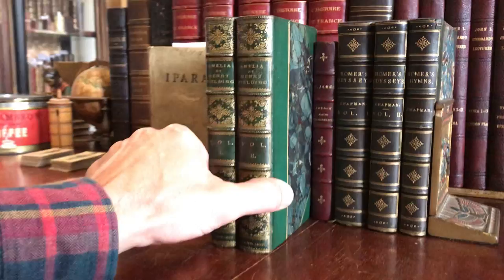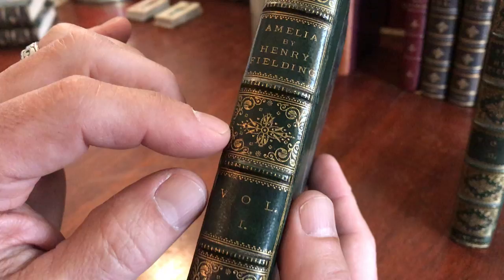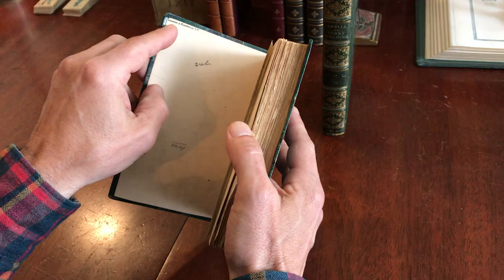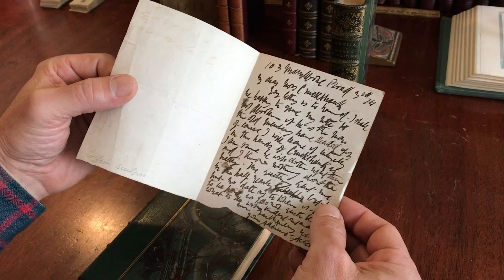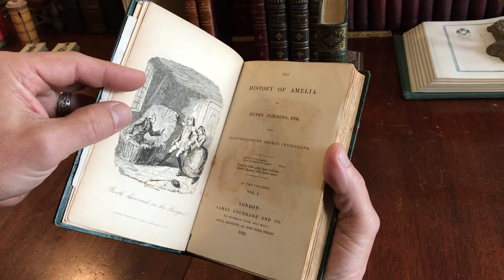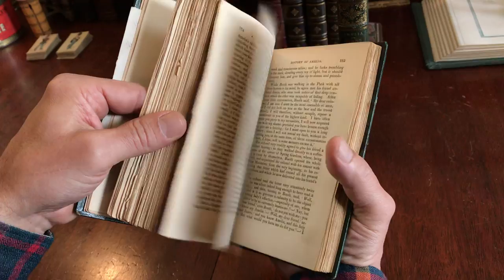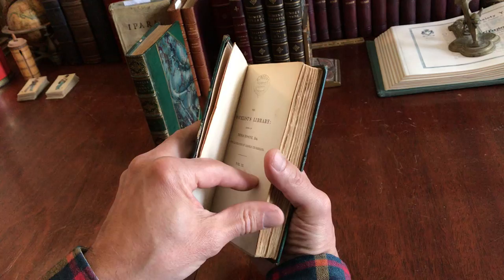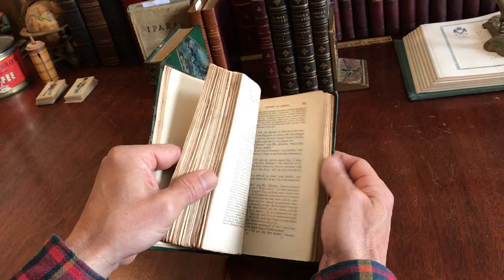Fielding History of Amelia 1832 Cruikshank signed illustrated 1st ed. beautiful 2 vol. Leather set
Short video captures condition much better than words. Please watch prior to purchase to ensure a clear understanding of the set. Nicer than typical for the type.

With SIGNED CHECK by Cruikshank tipped in, plus loose letter written to him by the English artist/ sculptor John Adams-Acton.

The History of Amelia, Vols. 1 & 2, by Henry Fielding, Esq.
1832, London, James Cochrane and Co. First Cruikshank Edition.

In handsome and well preserved period 1/2 morocco leather bindings. Signed bindings by Launder & MacDonald.

Dark green crushed morocco leather, spine compartments richly and ornately gilt decorated with central devices, raised bands, marbled paper covers and end papers, top edge gilt. Engraved pictorial half title, eight Cruikshank engravings.

Fresh and attractive, with great shelf appeal. Light minor rubbing, trivial scuff spots, front hinge cracked but still sound, fresh and nearly as issued internally. Fine age patina, a lovely antiquarian set.

Books measure: 7" H X 4 3/4" W.
Set along shelf measures: 2 1/2".

Cohn, George Cruikshank, Catalogue Raisonne, 707.

[V1329].